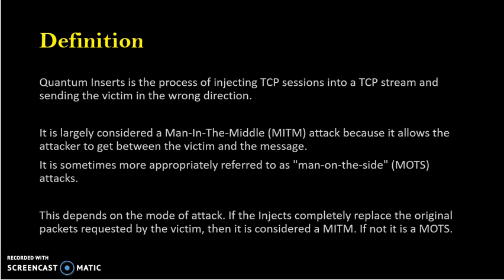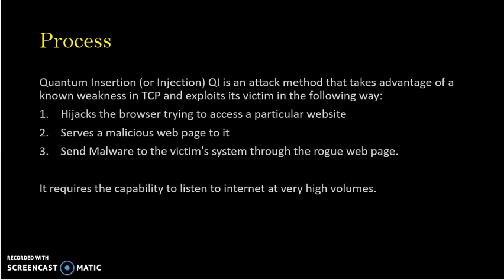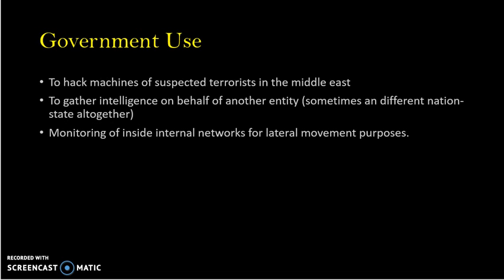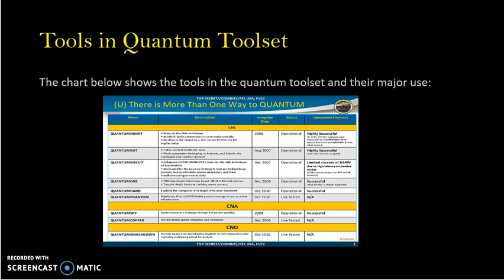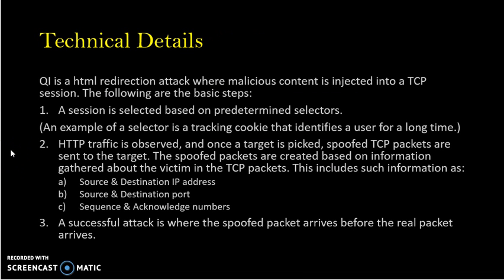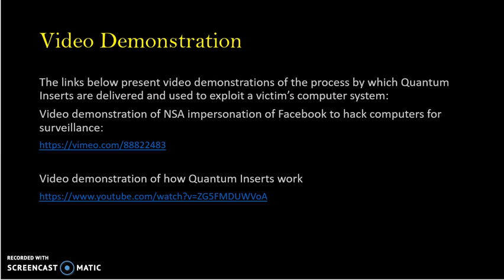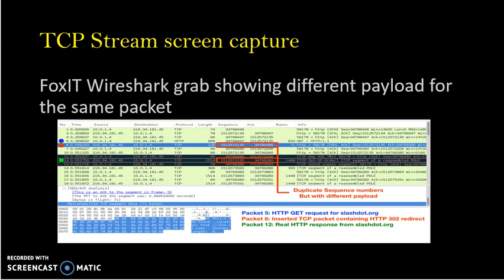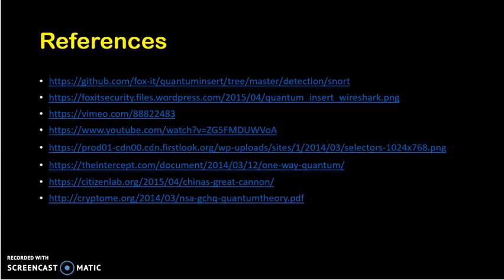Quantum Inserts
CSC 840 - Dakota State University Cycle 13